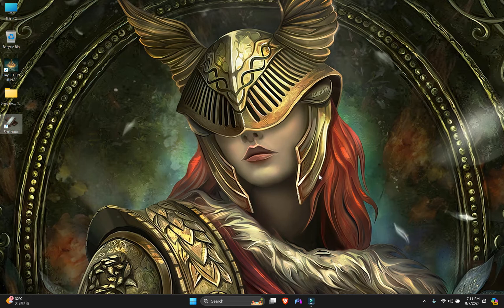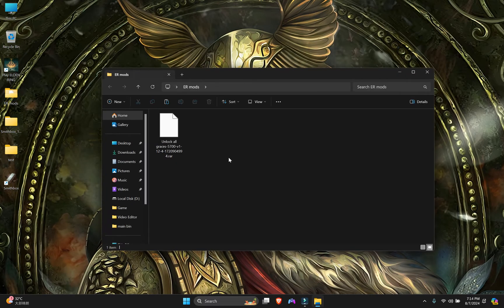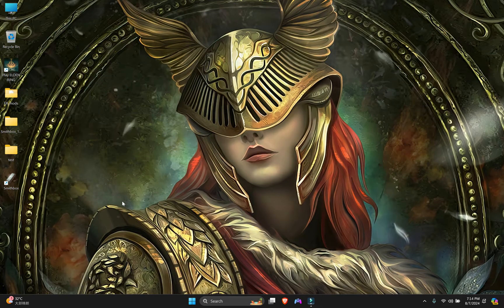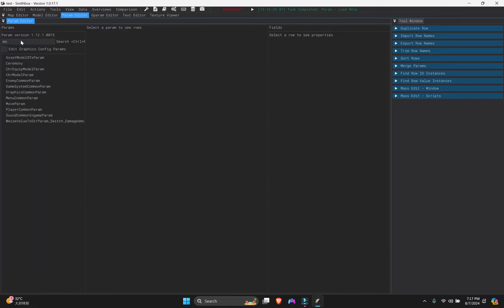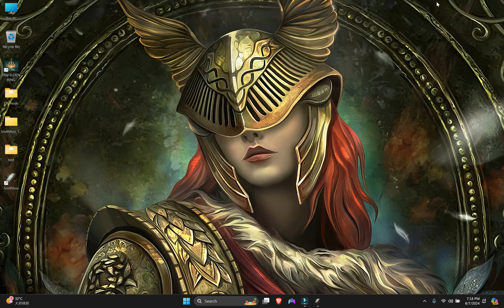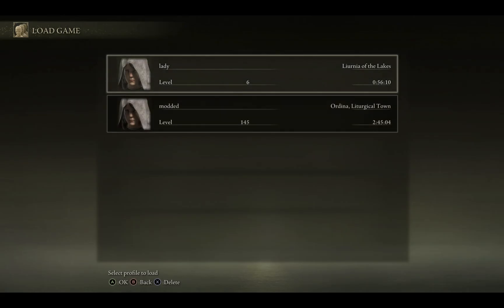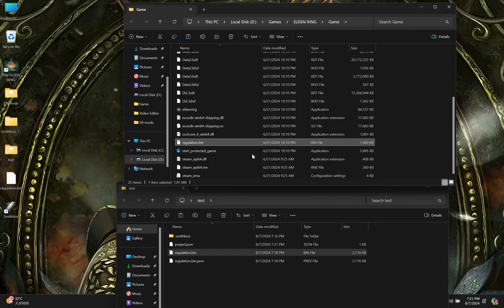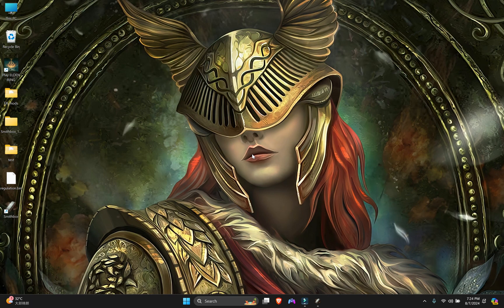Smithbox Setup/CSV Importing - Elden Ring Shadow of the Erdtree Ver. 1.12.4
Not hard tutorial, just follow steps and you will able to import CSV files and create new regulation bin. If any problem please ask in the comment section.
Please always use updated version of Smithbox and Mods.

Elden Ring Version 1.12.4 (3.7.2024)
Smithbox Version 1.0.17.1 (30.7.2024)